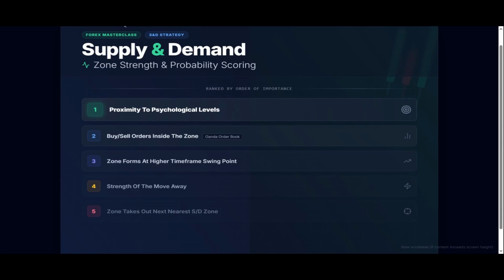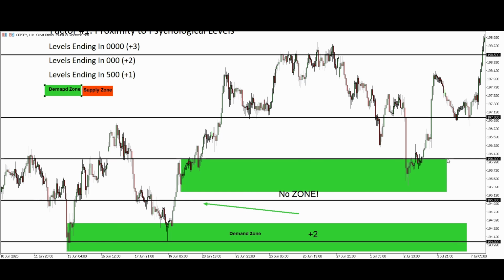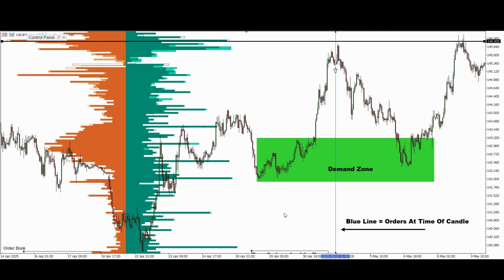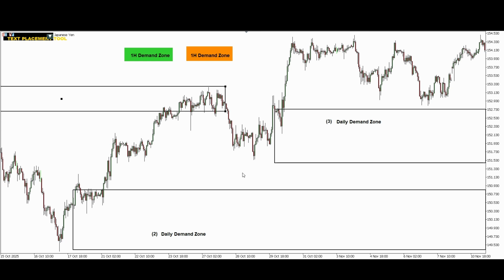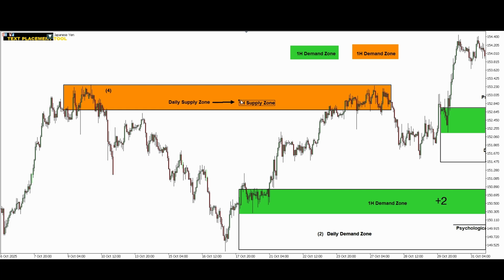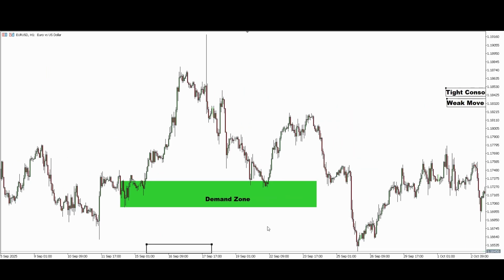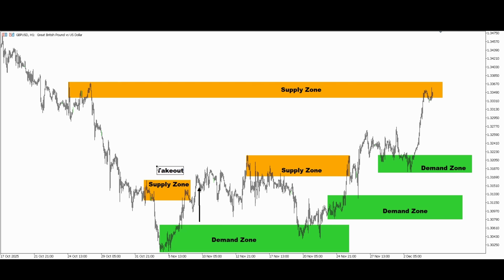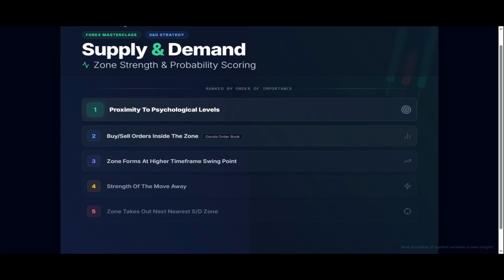Not All Supply & Demand Zones Are Equal — Here’s How to Score Them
Most traders can draw supply and demand zones.
Very few know how to rank them by probability.

In this video, I break down how to score supply and demand zones using the same factors professional traders focus on — structure, basing quality, strength of departure, and how price behaves on the return.

If you want to apply this consistently, I've also created an offline Supply & Demand Trading Journal with built-in scoring factors that helps qualify zones objectively